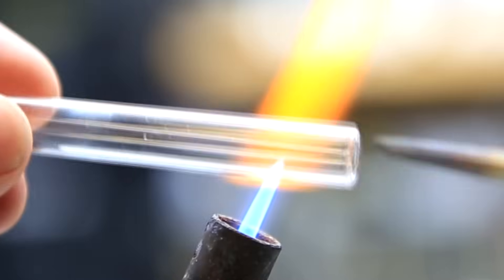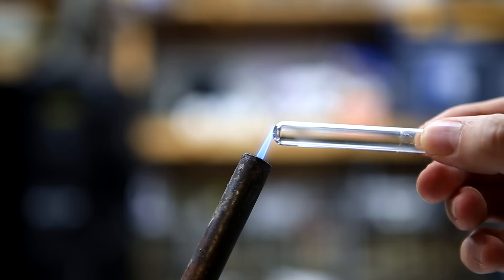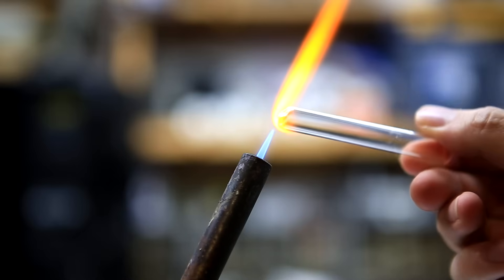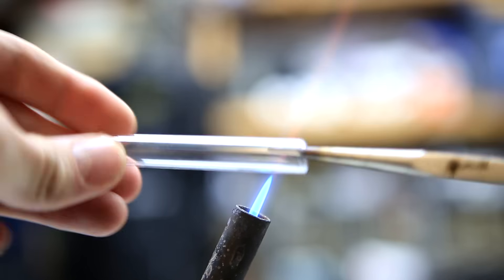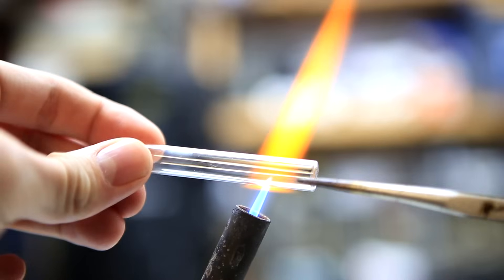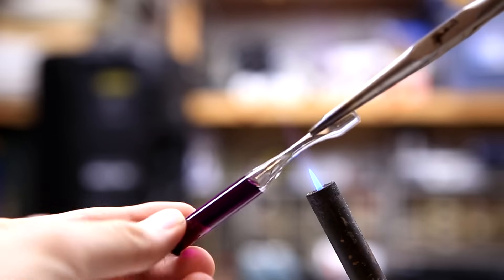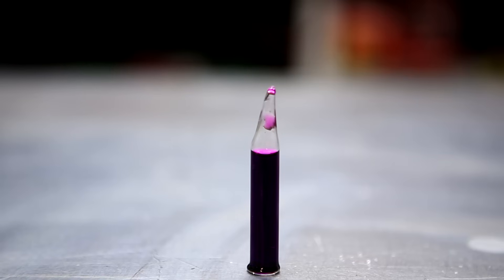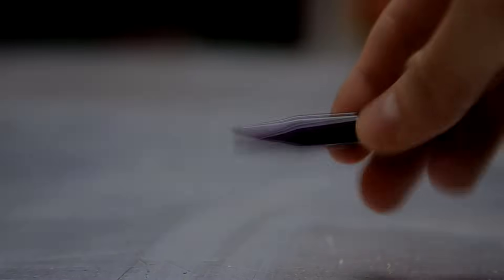How to make ampoules from glass test tubes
In this video, I show how to make glass ampoules.